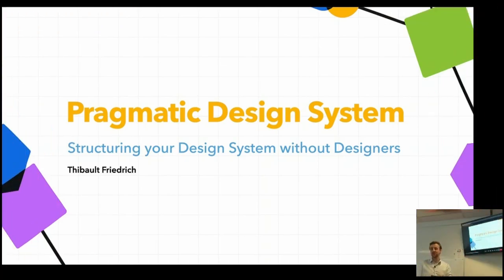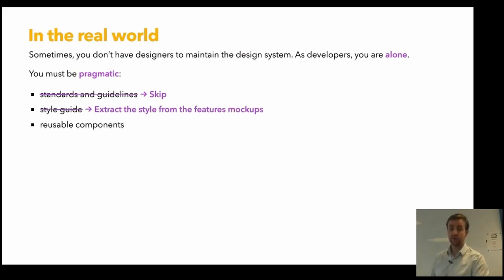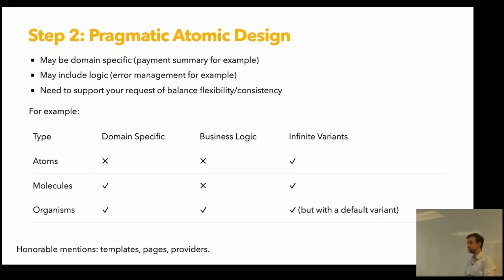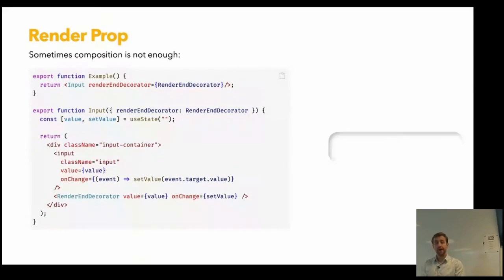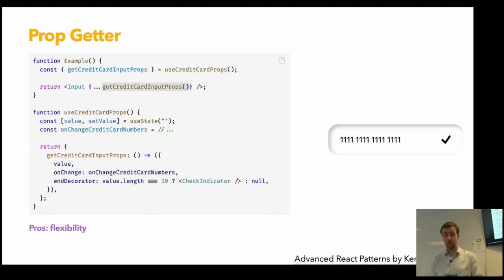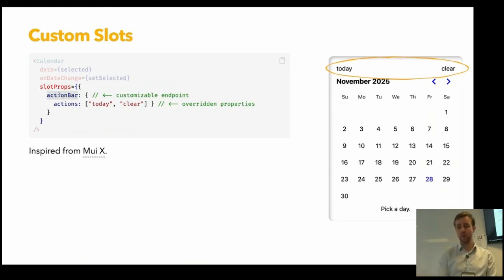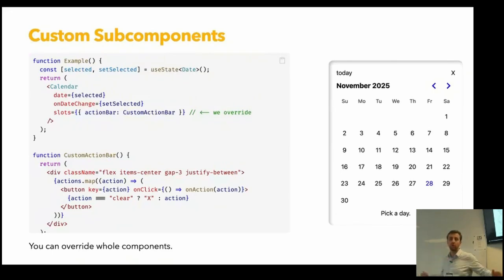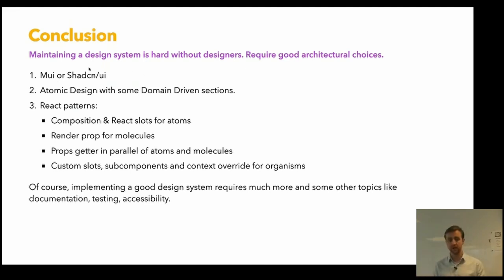A Pragmatic Approach to Design Systems − Thibault Friedrich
Design systems are often seen as essential in growing organizations. However, where design team is under-resourced, maintaining and evolving a coherent system becomes a challenge. This talk presents a pragmatic, engineer-led approach to promoting, using concrete React patterns and techniques.

Après plus de 12 ans en tant que développeur frontend, Thibault est spécialisé dans les expériences utilisateurs détaillées, la productivité et l'artisanat du code. Il travaille actuellement pour l'une des entreprises principales dans l'industrie du voyage et maintient les design systèmes.

00:00 Introduction
00:49 What is a design system?
05:02 Step 1: Reuse an existing library
05:57 Atomic Design
07:00 Pragmatic Atomic Design
09:04 Step 3: React Patterns
25:28 Conclusion